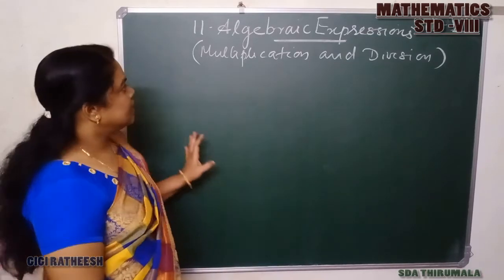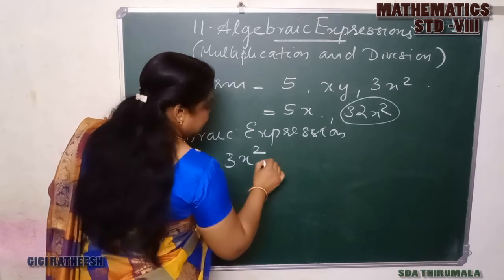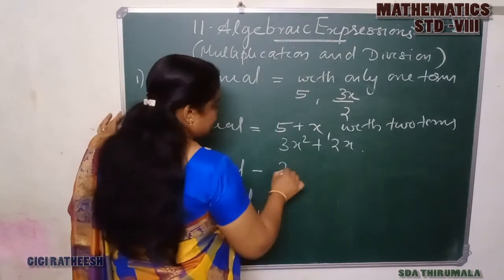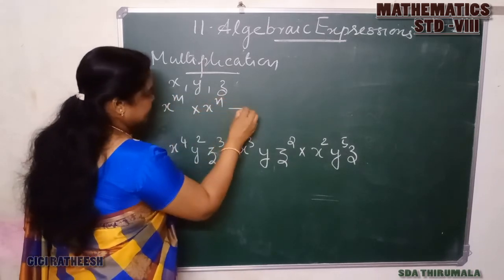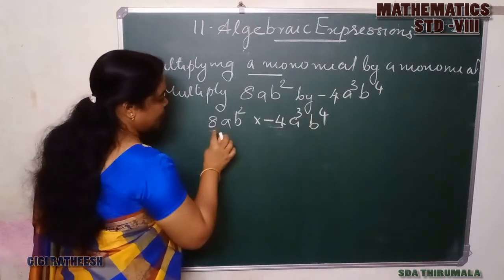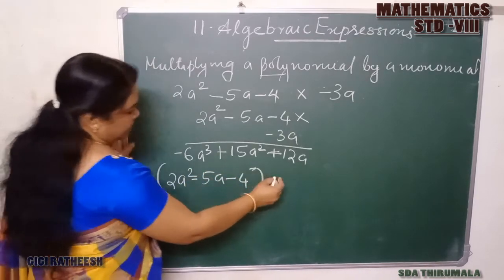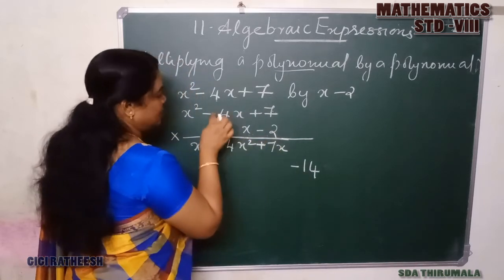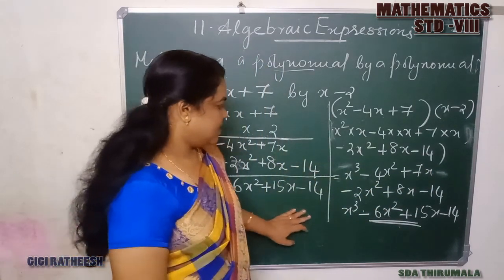ICSE Mathematics STD VIII ,Lesson 11,Algebraic Expressions